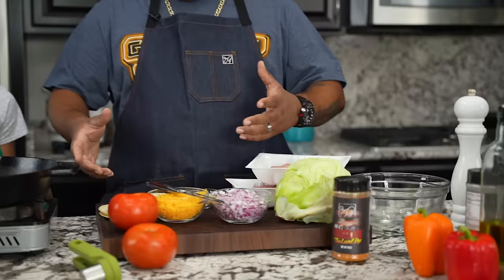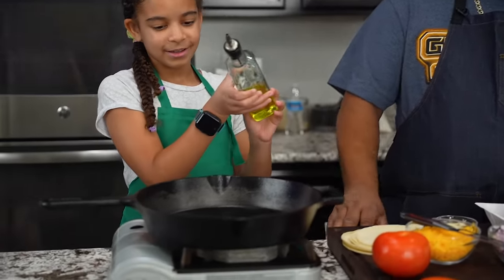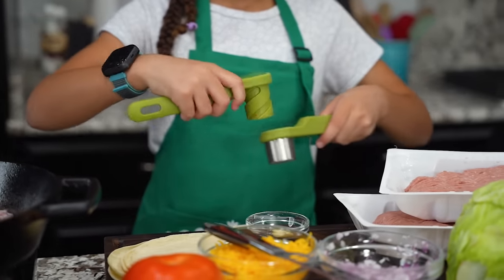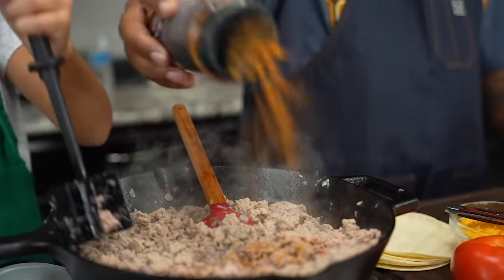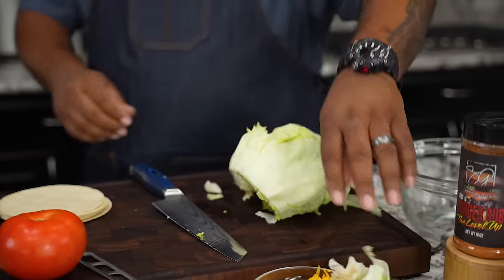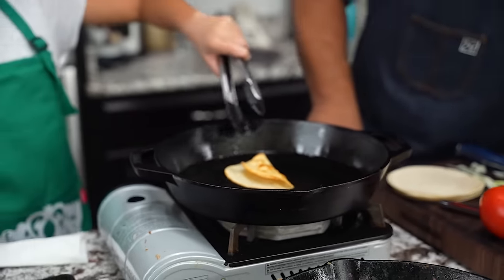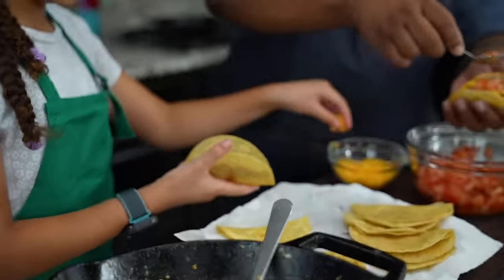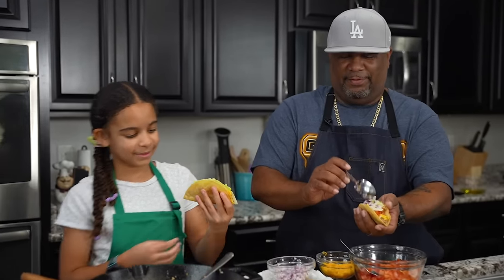Homemade Old School Tacos | Ghetto Tacos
Homemade Old School Tacos - In this video, myself and @PrincessRoma  show you how to make authentic old school tacos - from the meat to the toppings, it's all going to be delicious! This is the perfect dish to make for a party or for when you want something delicious and easy to eat. So give these tacos a try - you won't regret it! Thank you @PrincessRoma for joining me in the kitchen!

Ingredients:
2lb. Ground Turkey
Lettuce
Diced Onion
Shredded Cheese
Tomato
Vegetable Oil

My Gear
Favorite Zoom Lens:
Favorite Mic:

9980 Indiana Ave
Ste 8